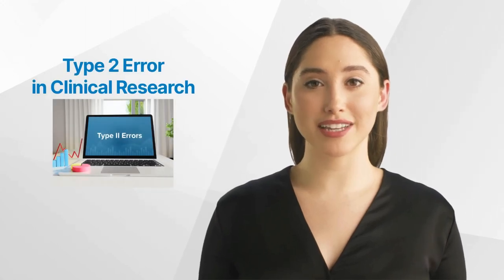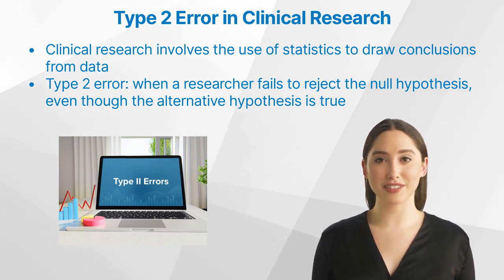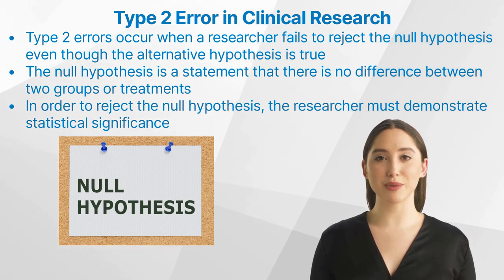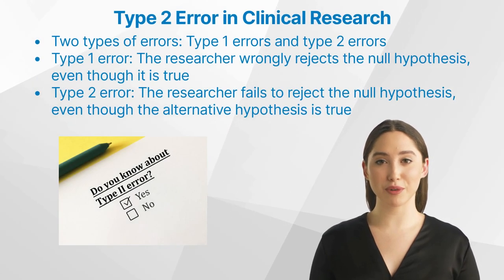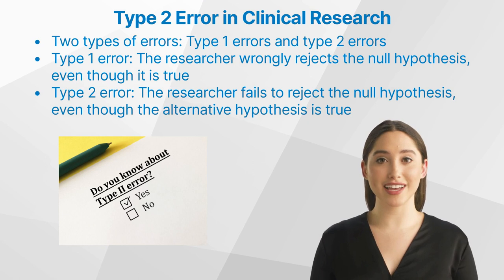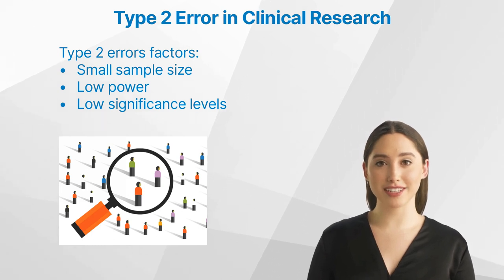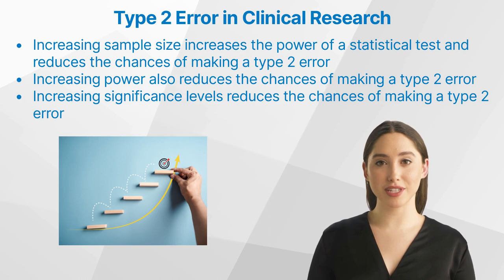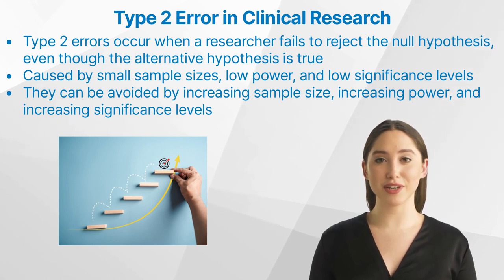CRA Basics: What is Type II Error in Clinical Research?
Discover the concept of type 2 errors in clinical research - when researchers fail to reject the null hypothesis despite the alternative hypothesis being true. This video explores the causes of type 2 errors, such as small sample sizes, low power, and low significance levels. It also provides strategies to avoid type 2 errors, including increasing sample size, power, and significance levels. By implementing these steps, researchers can reduce the chances of making type 2 errors and ensure accurate and valid results. Watch now to enhance your understanding of type 2 errors in clinical research!